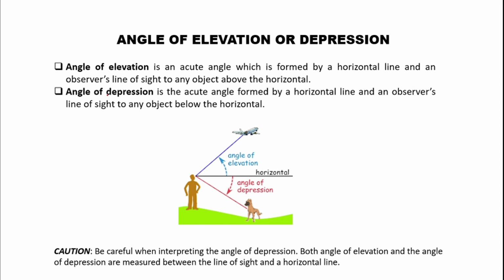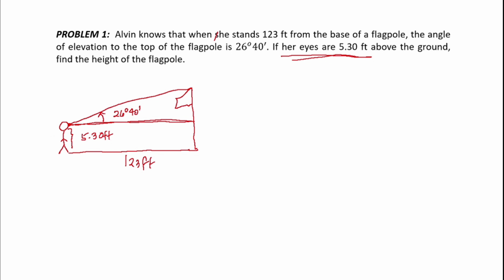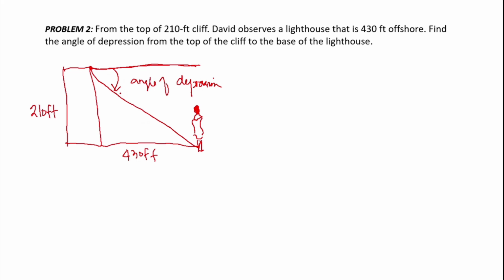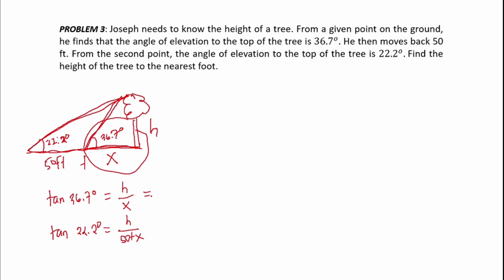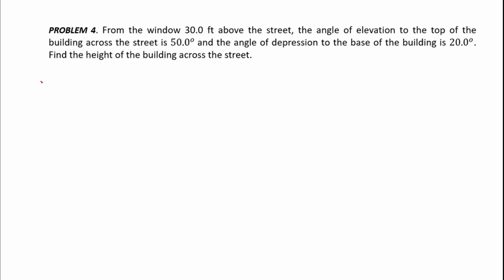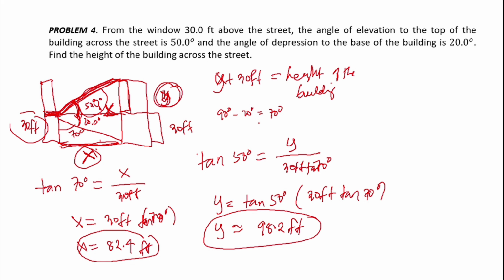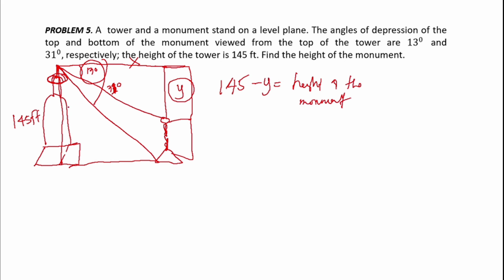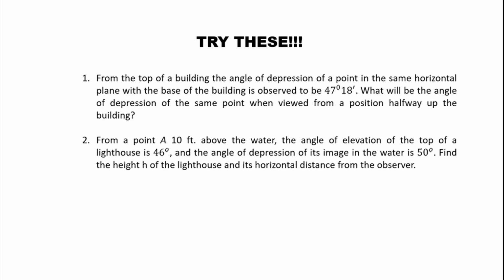ANGLE OF ELEVATION OR DEPRESSION (TRIGONOMETRY)